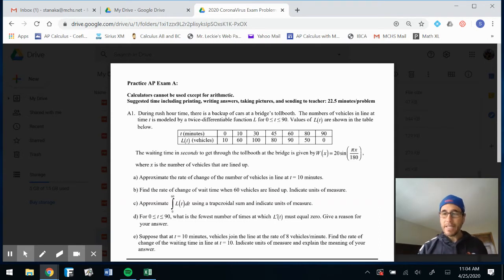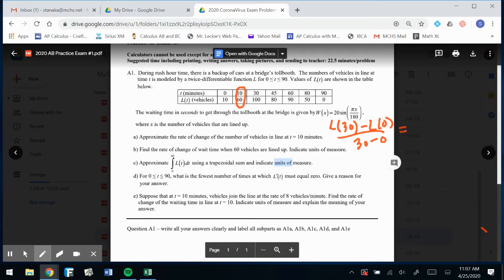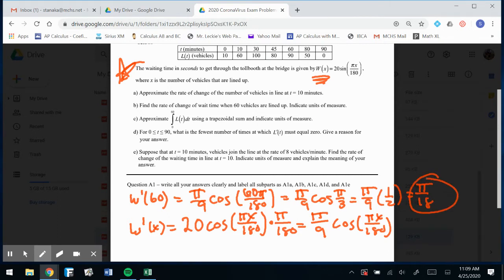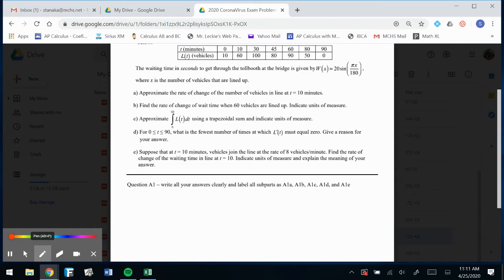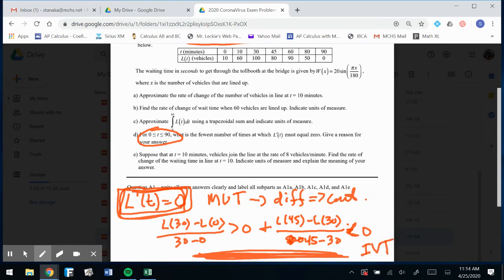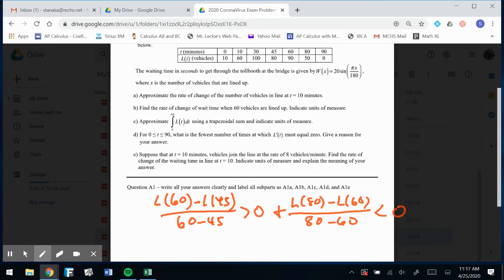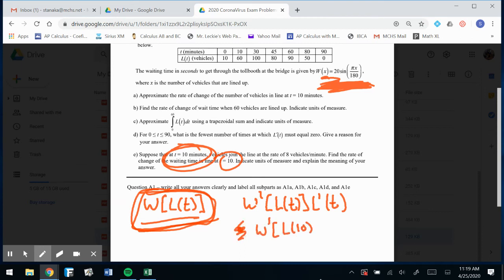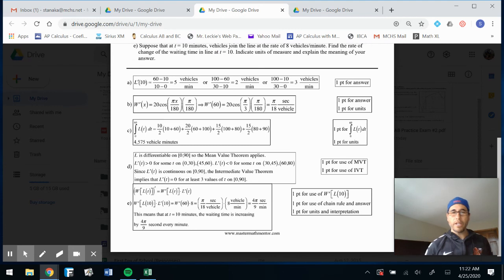2020 Judgement Week AB FRQ #1